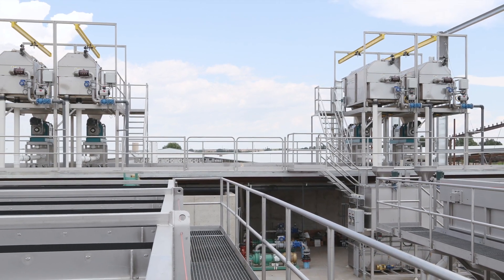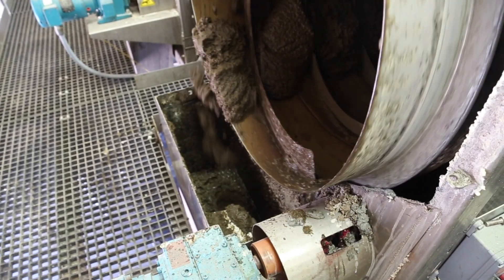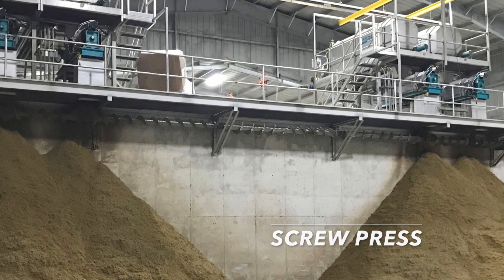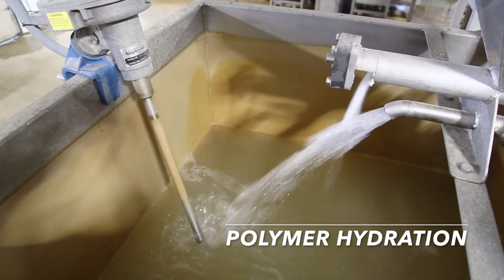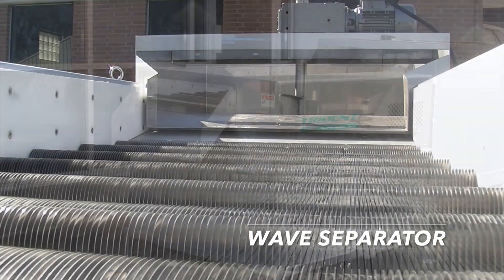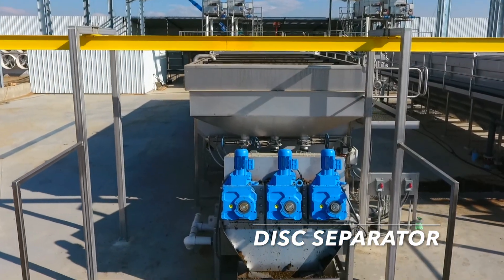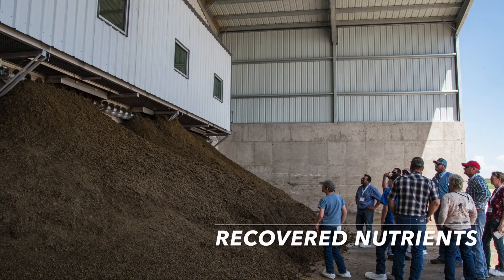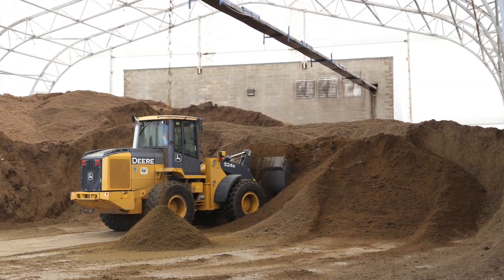Manure Separation for Dairy Farms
Trident offers a full line of manure separation equipment to help dairy farmers separate the liquid manure coming from their barns. The separator line includes Rotary Screen Separator, Screw Press for manure solids dewatering, DAF Fine-Solids Separator for nutrient recovery, Wave Separator and MD Press for sludge dewatering. Pumps, shaftless auger or automation packages are available as well.